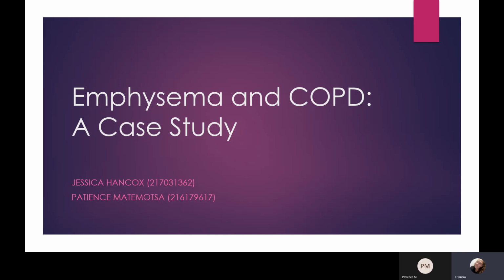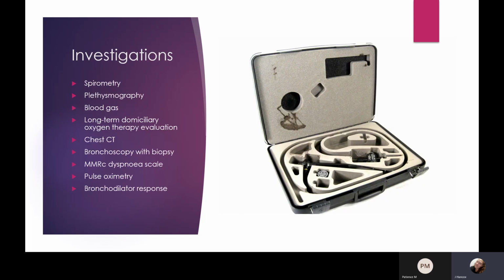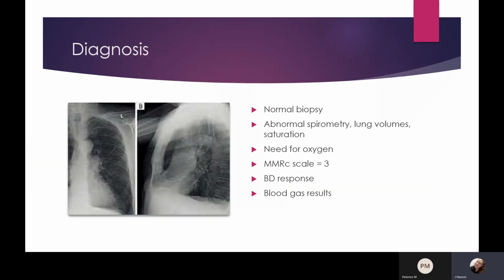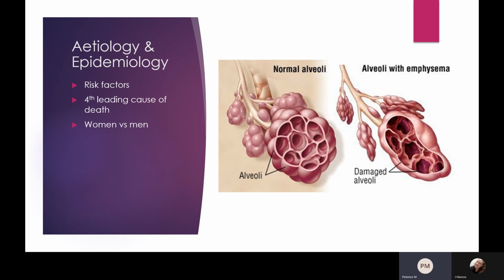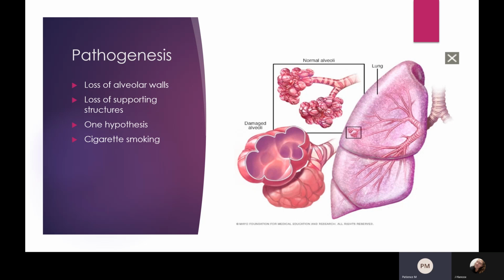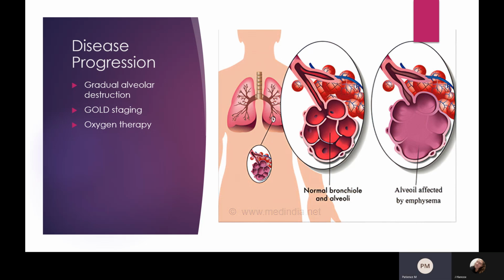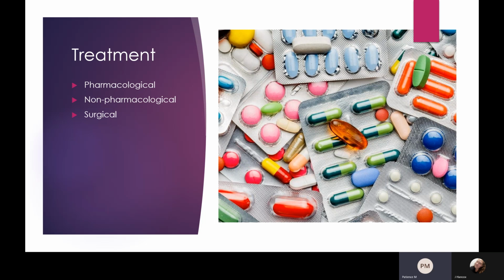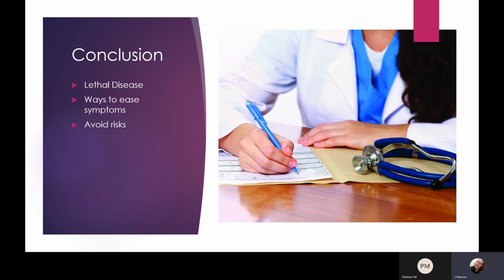Emphysema (COPD) - A Case Study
A case presentation on the COPD, Emphysema.